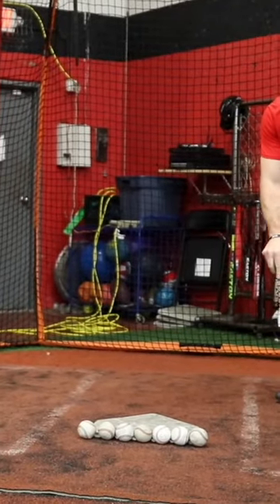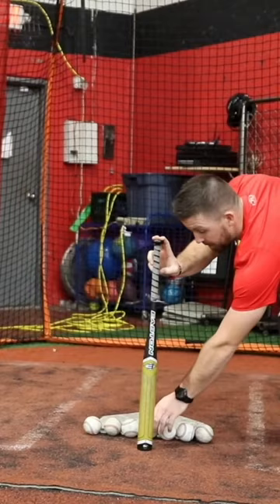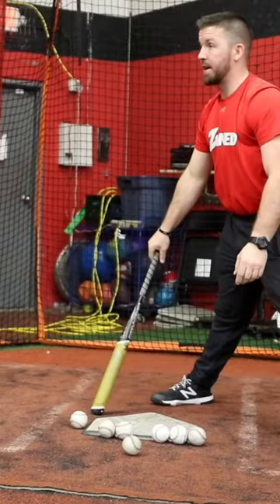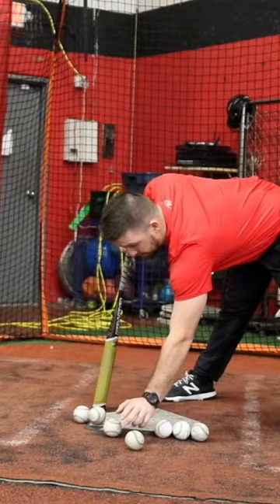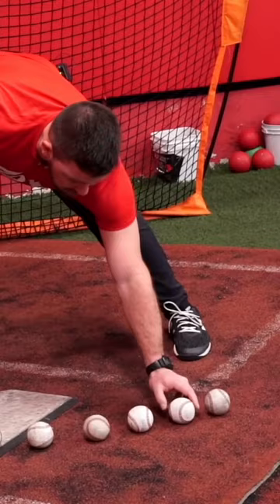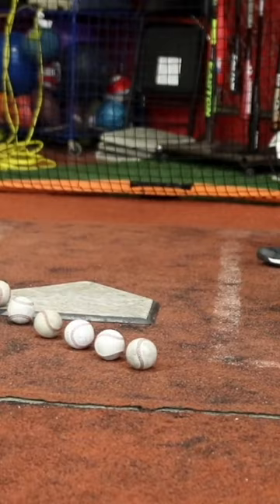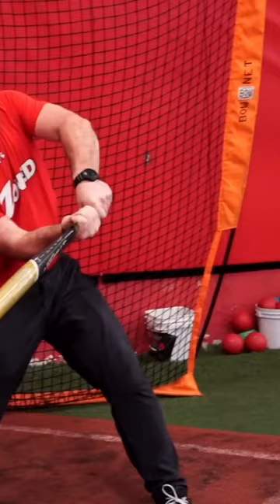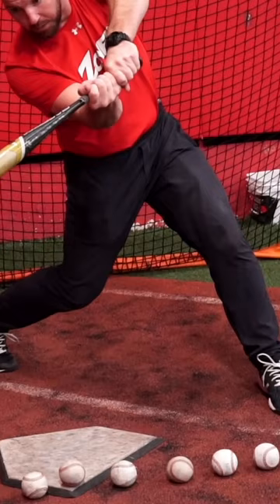Plate Recognition Drill with Steve Nikorak… Join us & learn how to coach the game we love!